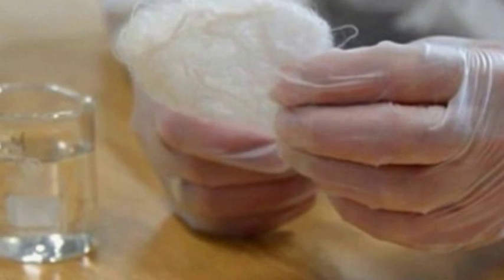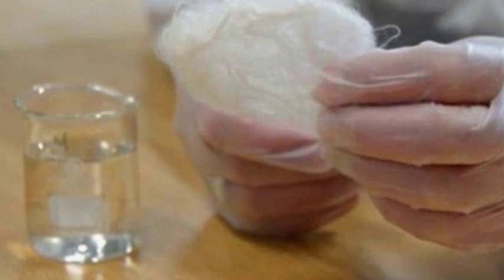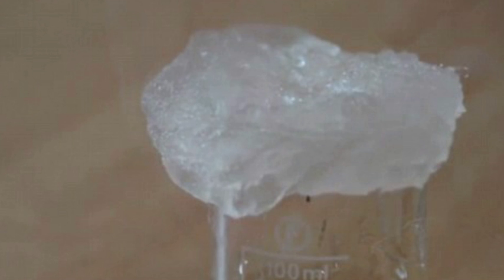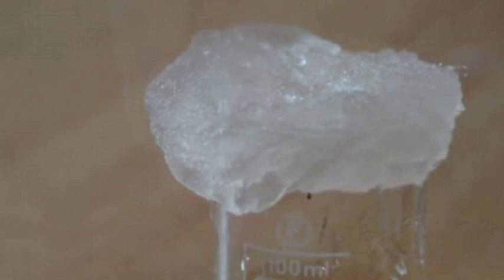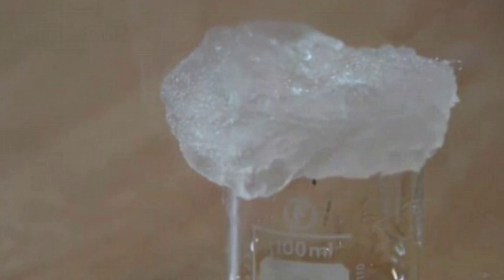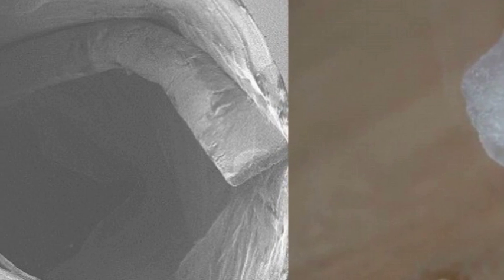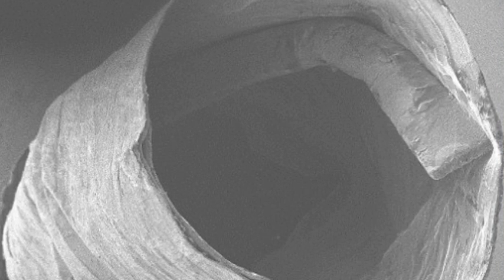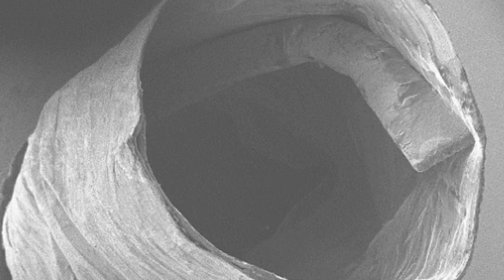Bandages made of CRAB SHELLS could help wounds heal faster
Bandages made of CRAB SHELLS could help wounds heal faster: Mineral taken from crustaceans absorbs liquid and kills bacteria
Plasters and bandages could soon be fitted with the shells of crabs to help cuts and scrapes heal faster.
The key ingredient in the dressing is a mineral called chitosan found in crustacean shells.
It is known for its healing properties as well as its ability to kill bacteria and has been used in China to treat battle wounds for centuries.
The high-tech alchite dressing, believed to be a world first, has been designed by the fibres science and technology team at the University of Bolton, which has patented the product.